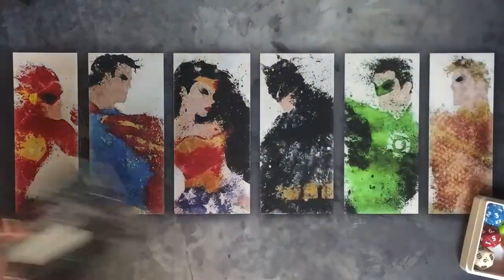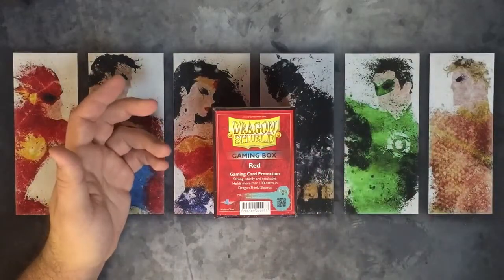Let's Talk Deck Boxes #1 - Ultra Pro and Dragon Shield - Magic the Gathering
Let's Talk DECK BOXES #1

Let's Talk isn't a product review, just taking a closer look at Deck Box options and most common boxes available.

Reviewed Items:

-Ultra Pro Deck Box
-Ultra Pro Deck Vault (Darkside of Oz Version)
-Dragon Shield Gaming Box
-Ultra Pro Satin Tower

Keep in mind these are my opinions and experiences with these products not facts so please don't be upset if we don't share the same opinion on these products. Please let me know what products you like the best.